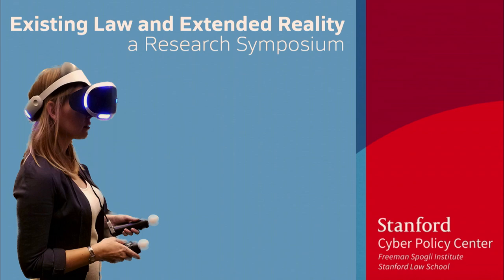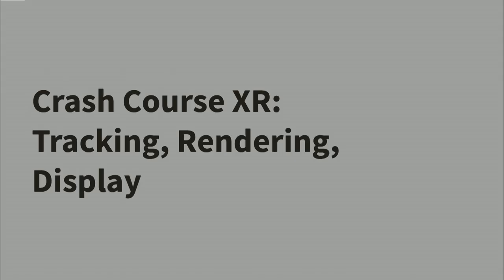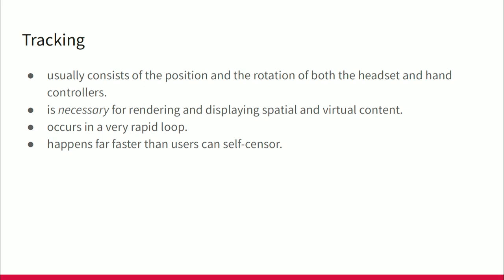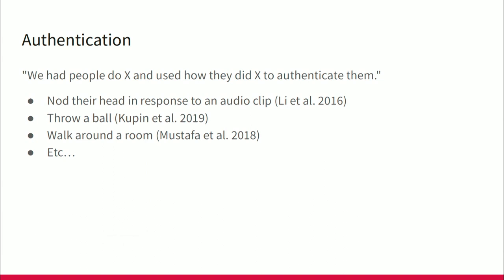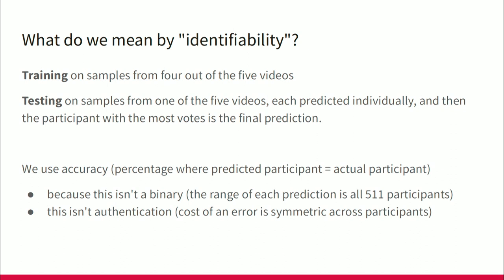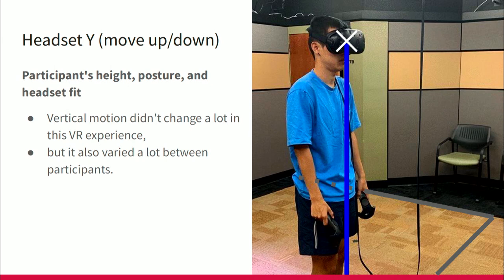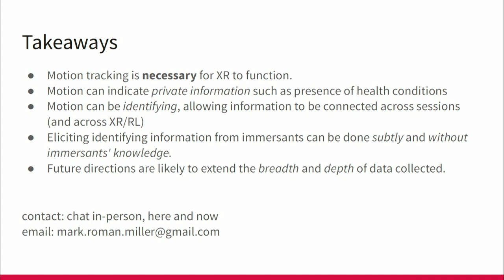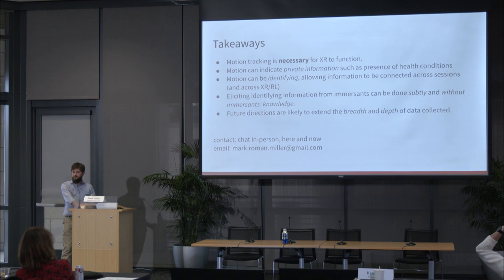Lightning talk: Privacy and XR with Mark Miller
A Research Symposium at Stanford Law School. January 5-6, 2023. Supported by the Knight Foundation and the Minderoo Foundation